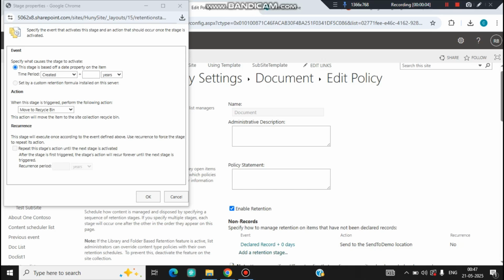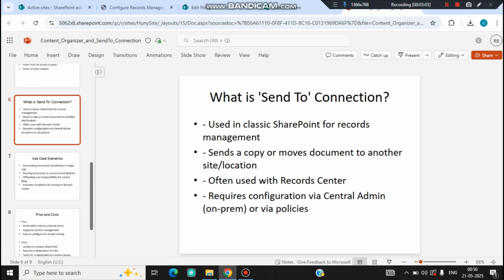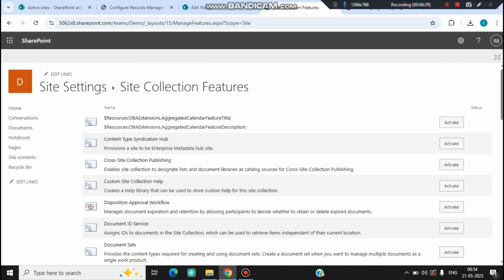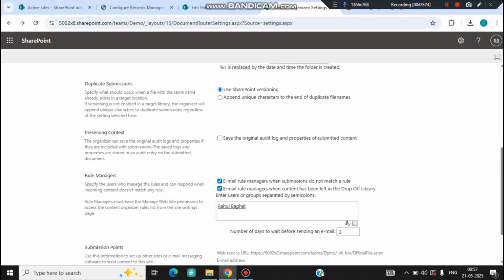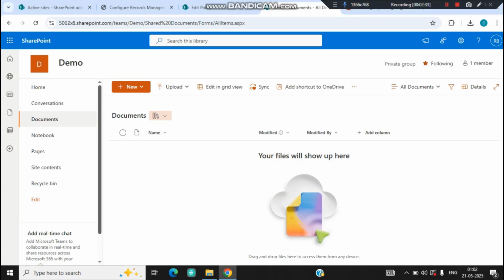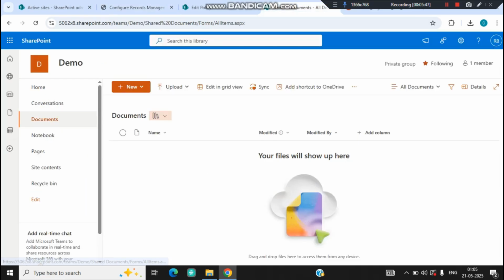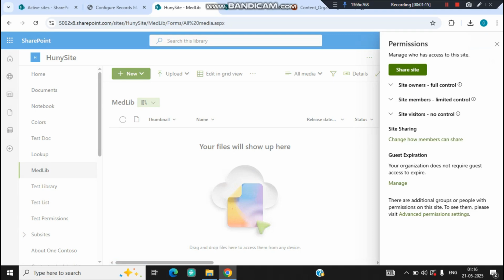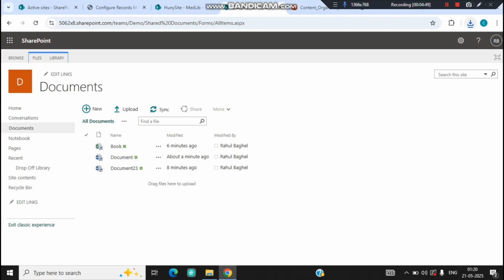📌 "How to Use Content Organizer & Send To Connection in SharePoint | Document Management Automation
Hello Guys,

**Mastering SharePoint Online Document Management: From Content Organizer to Modern Solutions**

Dive into the powerful world of SharePoint Online content organization tools! This episode unravels the mysteries of the 'Send to Connection' feature and Content Organizer, essential tools for automating document management in your SharePoint environment.

Discover why many organizations are shifting from traditional Content Organizer to Power Automate for advanced document handling. Learn about setting up drop-off libraries, configuring proper URLs, and troubleshooting common dependency issues that might arise during setup.

Key highlights:
- Content Organizer activation and dependencies
- Drop-off library configuration
- Automatic file redirection and folder creation
- Customizable notifications setup
- Power Automate alternatives

Whether you're managing a hybrid setup or looking to modernize your document management approach, this episode provides practical insights and solutions for optimizing your SharePoint experience.

Ready to transform your document management game? Tune in to this episode and unlock the full potential of SharePoint's content organization tools!